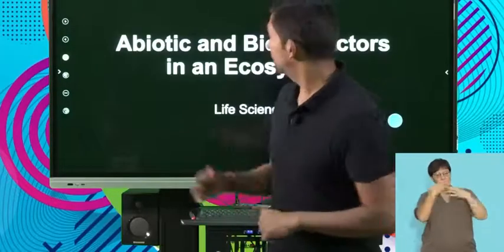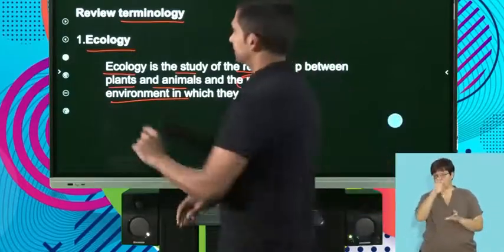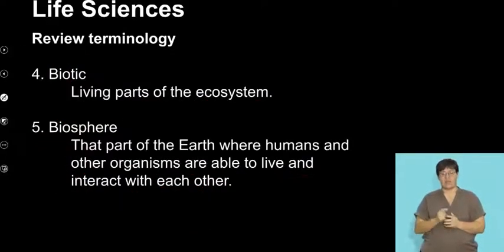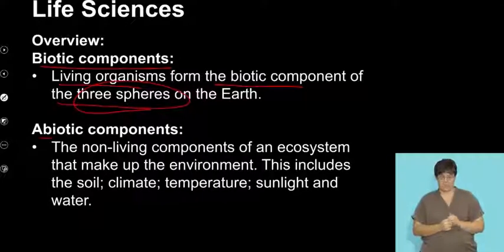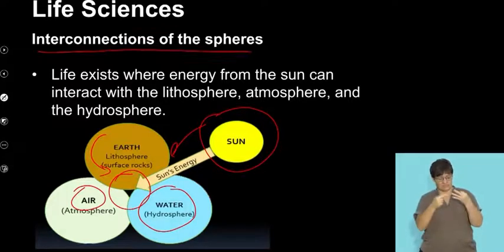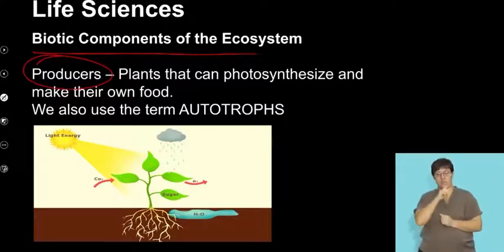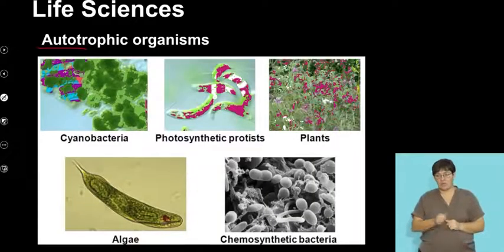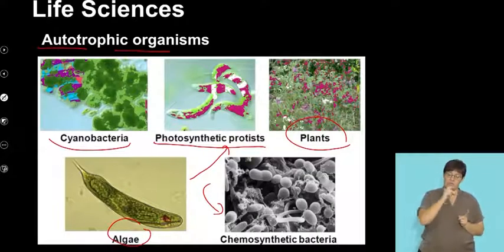Life Sciences Grd 10 Abiotic And Biotic Factors In An Ecosystem S1